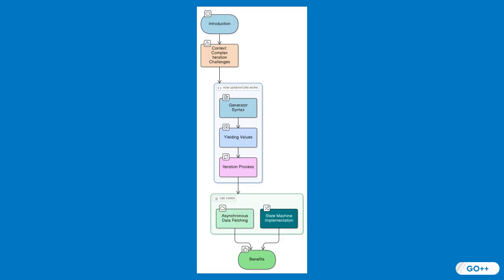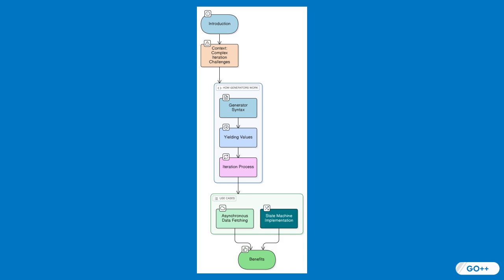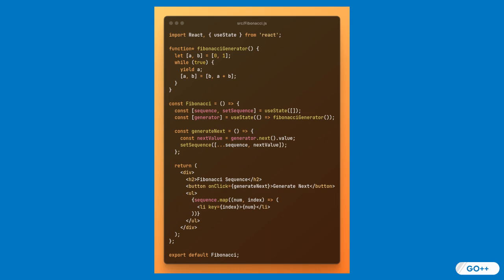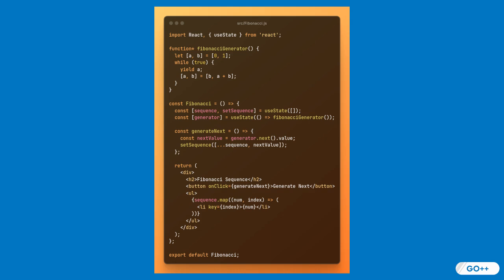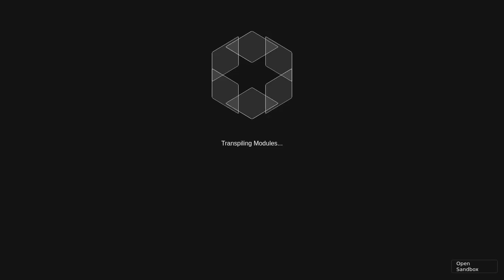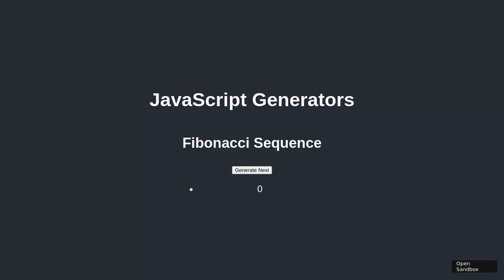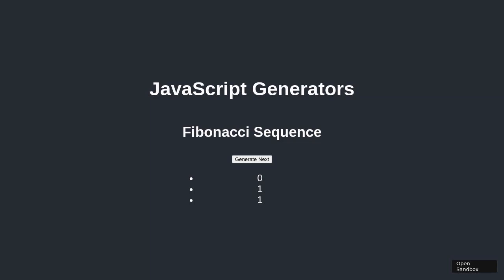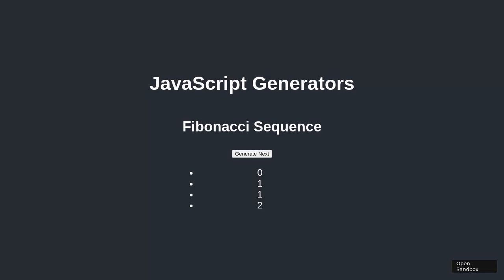JavaScript Generators Explained with React 💡 Fibonacci Sequence in Action!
Unlock the power of JavaScript Generators in this hands-on tutorial featuring a real-world Fibonacci sequence demo built with React. Learn how to simplify iteration and manage asynchronous flows more effectively using the function* and yield syntax. This session walks you through the theory behind generators and shows you how to apply them directly in a modern frontend application.

Watch as we demonstrate how JavaScript Generators integrate seamlessly into a React component to generate Fibonacci numbers dynamically—click by click. You’ll gain a deep understanding of how generators pause and resume execution, making them perfect for real-time data flows, on-demand state updates, and async workflows.

Whether you're optimizing code readability, handling async tasks, or just exploring cool React patterns, this video is packed with insights you can use right away.

Some segments in this tutorial were refined with the help of artificial intelligence to ensure smooth and concise delivery.

By the end, you’ll know how to:

Use function* to build generator functions in JavaScript

Apply them to real-world logic like Fibonacci sequence generation

Build interactive React components that yield values on-demand

Enhance performance by avoiding unnecessary precomputations

Level up your JavaScript and React skills—hit play and dive in!